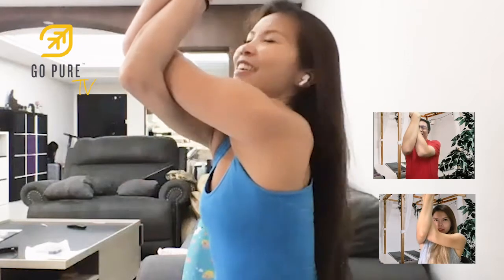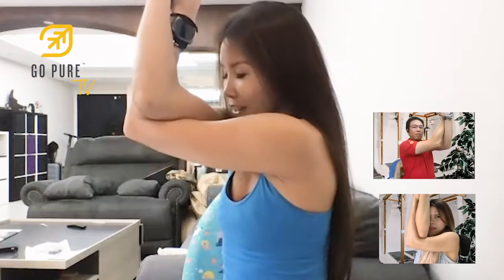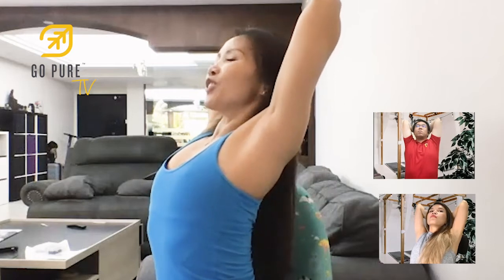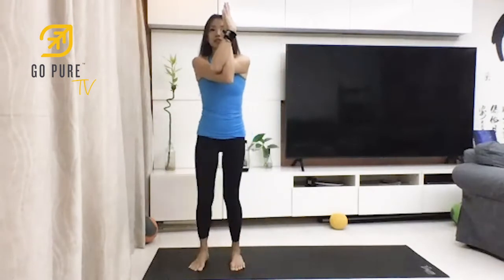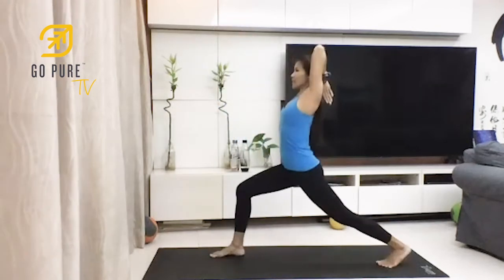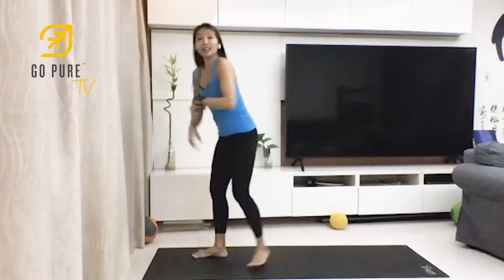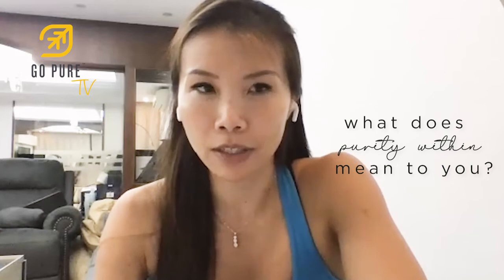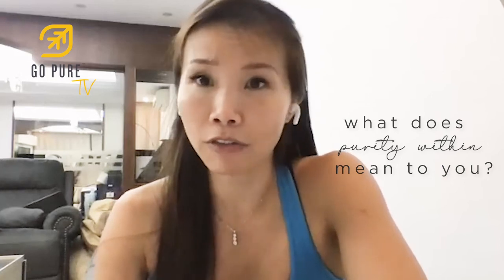[Go Pure TV] Yoga At Home feat. Dawn Sim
We are joined by noted Yoga celeb Dawn Sim, owner of Trium Fitness (and mother of 4!) as she teaches us some simple yoga steps to get those muscles in motion! Follow along at home!